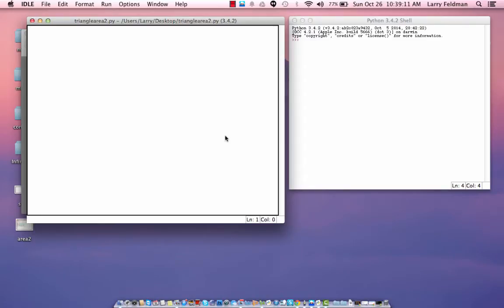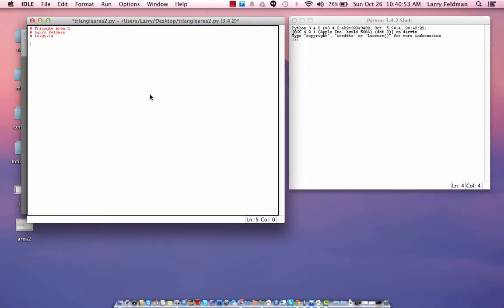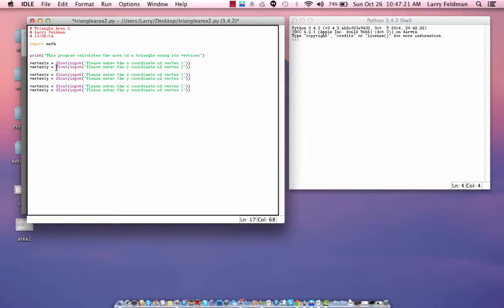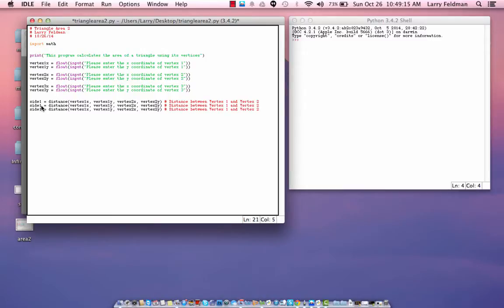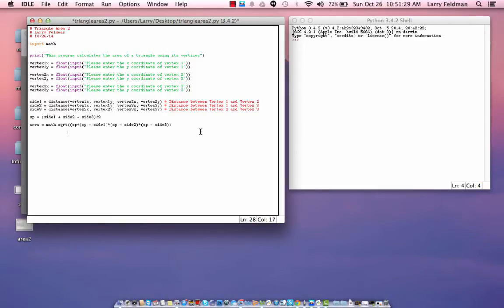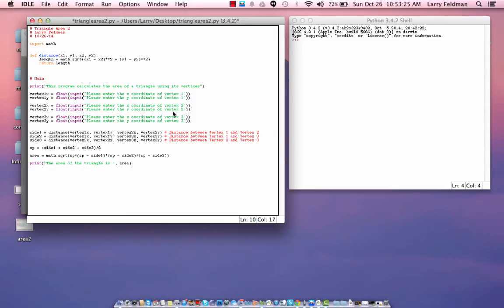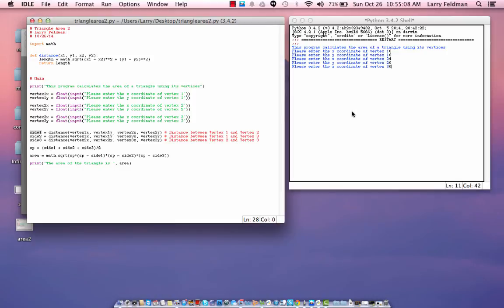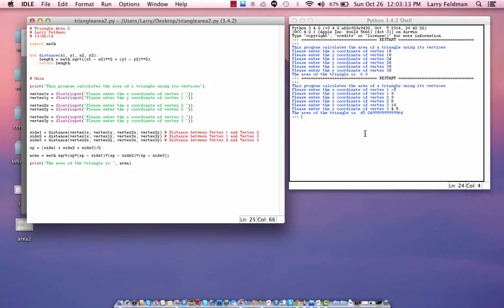Python Program to Calculate Triangle Area From Vertices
This video presents an implementation of a Python program to calculate the area of a triangle given the coordinates of each vertex.